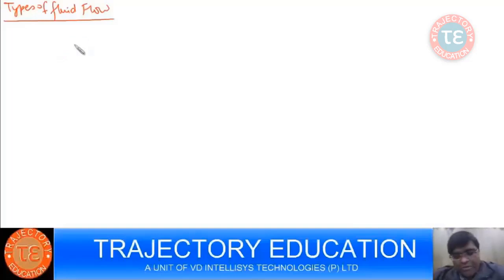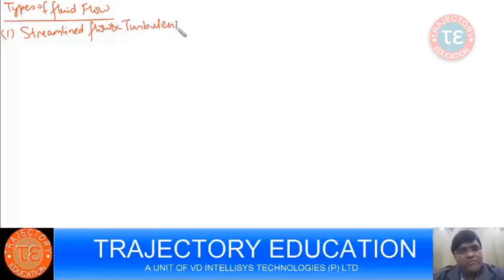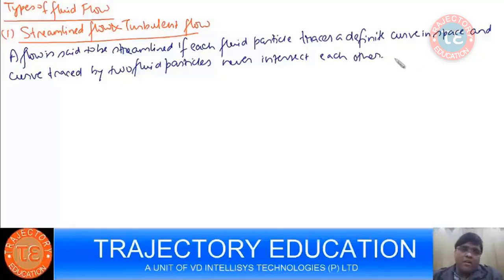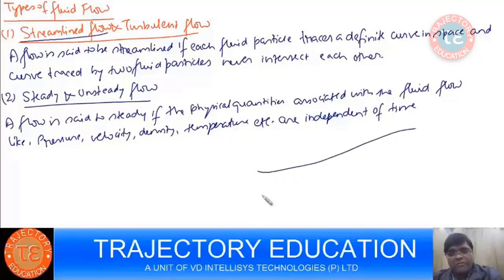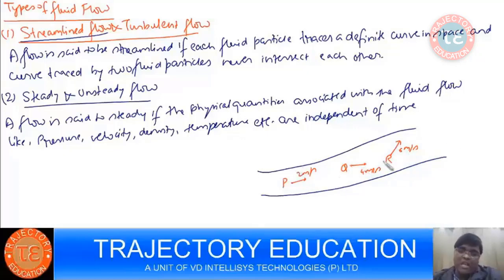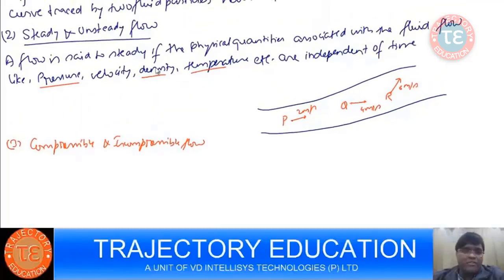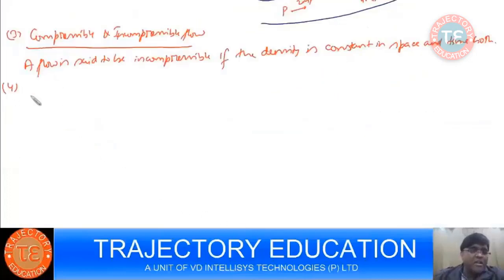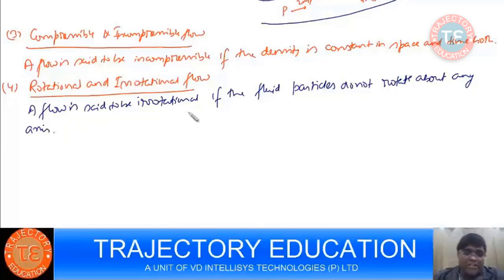TYPES OF FLUID FLOW